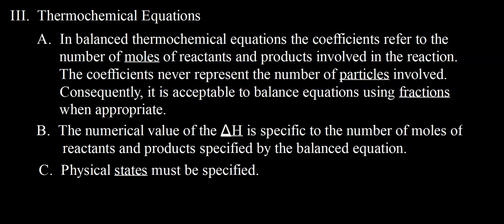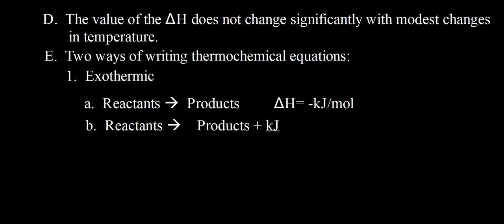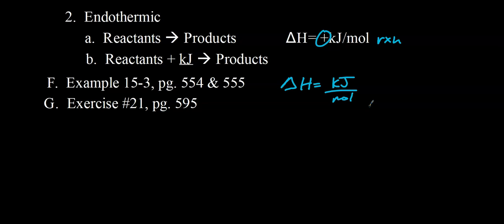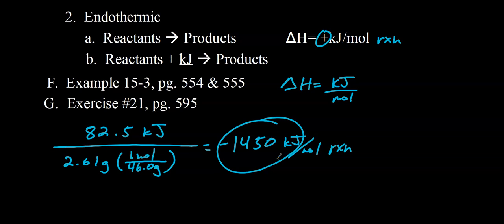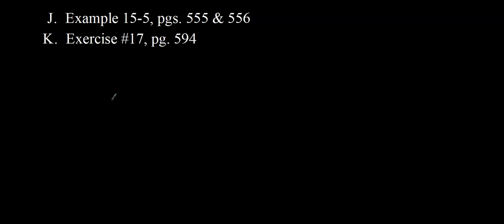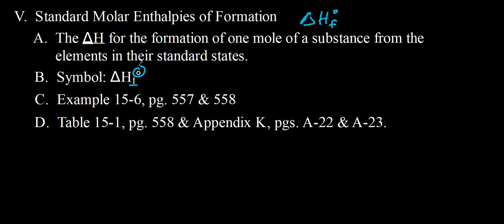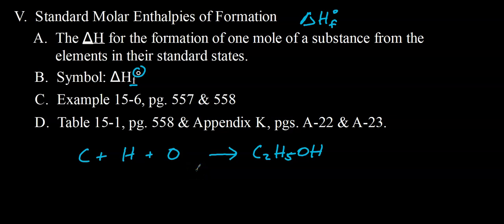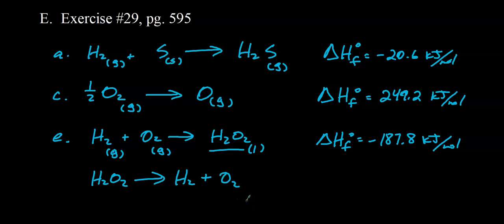Thermochemical Equations, Heat of Formation Notes APIB